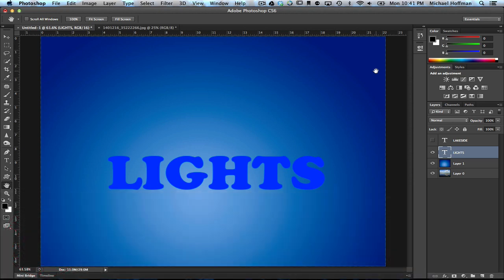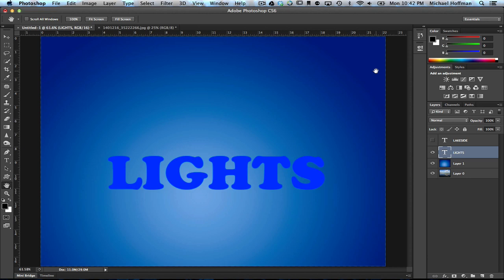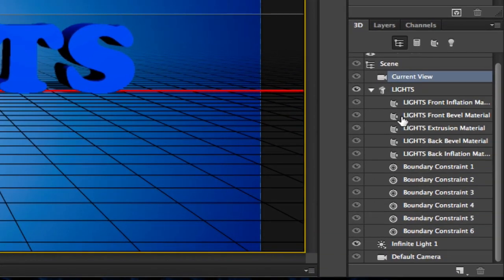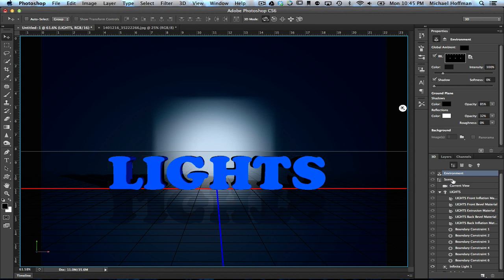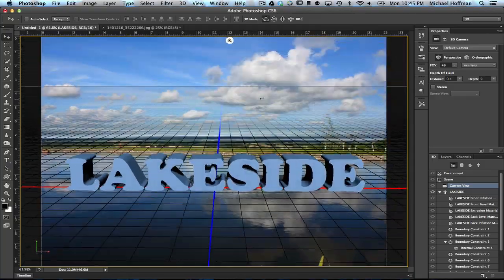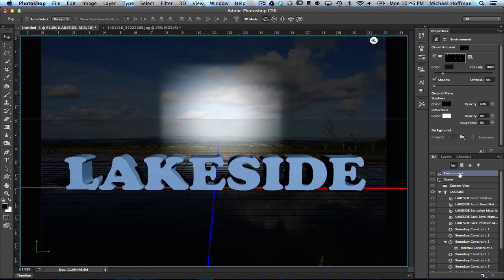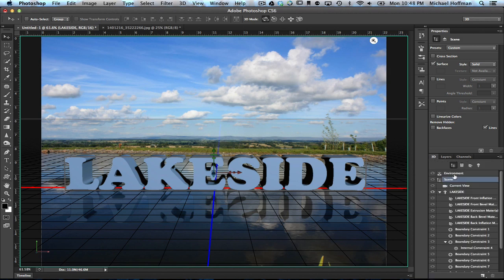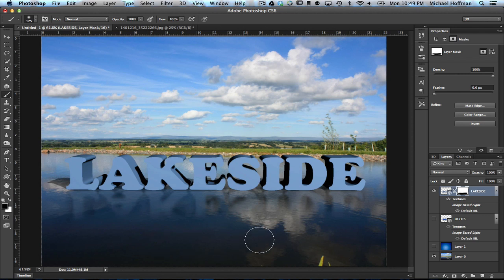The 3D Ground Plane in Photoshop CS6 Extended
When the 3D Ground Plane first made its appearance in Photoshop CS5 Extended, it was slightly useful, a little bit tricky, and very much hidden from view. With CS6, Adobe brings us a more useful design element - one that catches shadows, and casts reflections - and all in real time while you edit. This makes it an interactive tool that is both wasy to use and effective in bringing added realism to your composites.